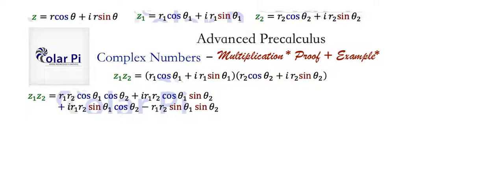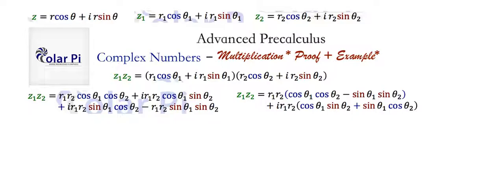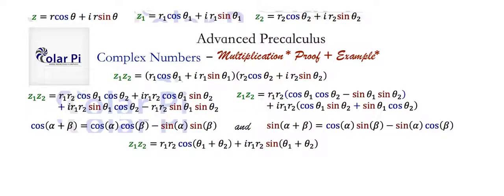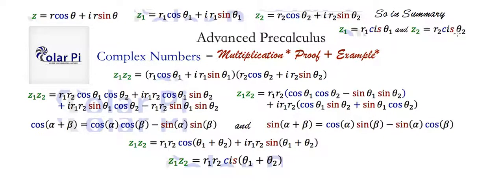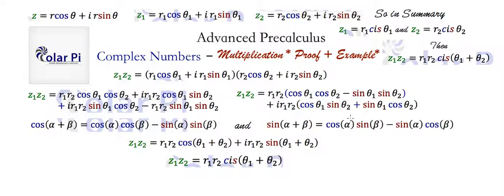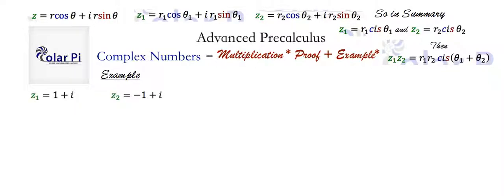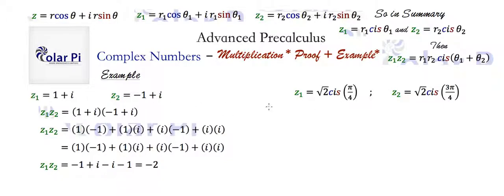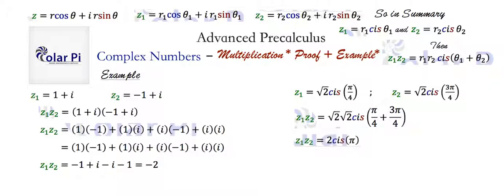(Complex Numbers in Polar) Multiplication Formula Derivation + Example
1) He is incredibly narcissistic and promotes himself shamelessly.
2) He misleads and confuses.
3) He pushes people away from Jesus Christ God, the Holy Trinity, the one and only messiah.  White Jesus does all three of the above and more -- matching the ways of Satan.

In this video, I show you how to derive the formula for multiplying complex numbers in polar coordinates. I additionally give you an example.